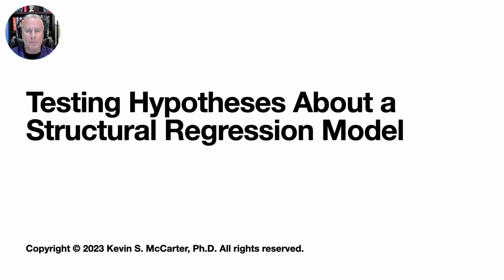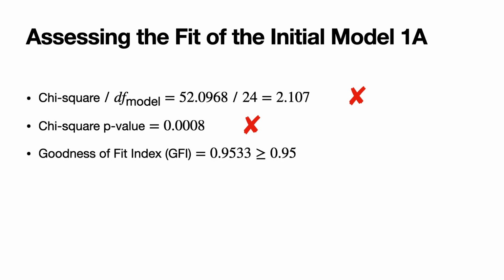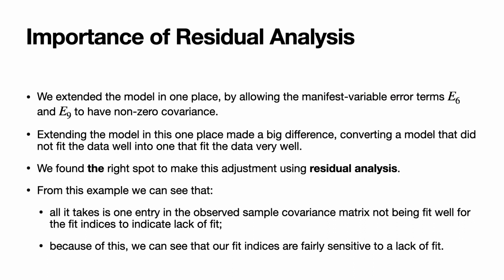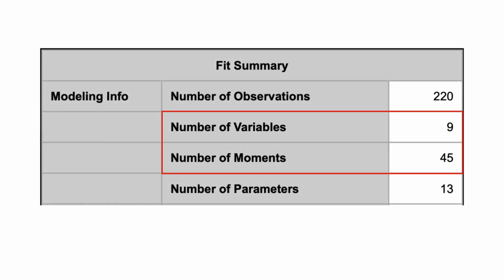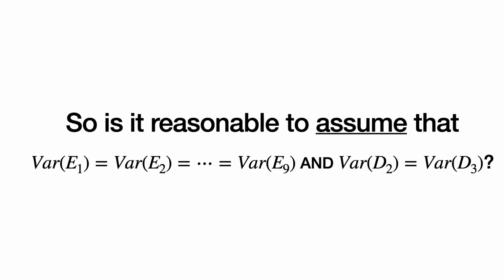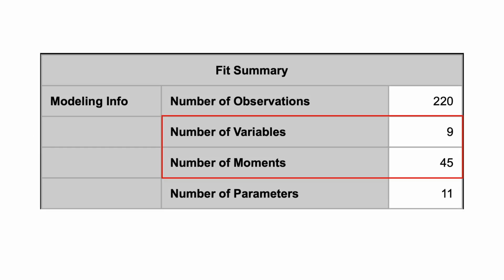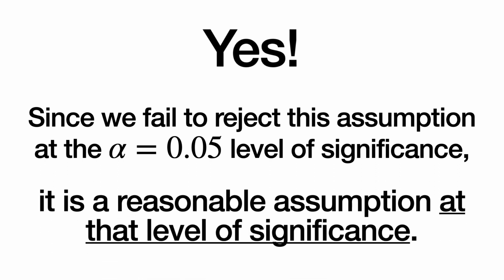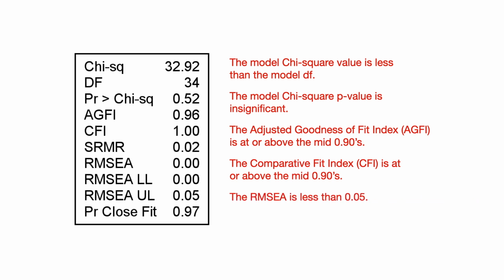Testing Hypotheses About a Structural Regression Model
We have been working on modeling a Structural Regression Model using data from a study on latent cognitive abilities of high school students. Latent cognitive abilities are those which cannot be measured directly, but which are manifested in ways that can be observed. Part of the model-fitting process is assessing the fit of the model to the given data, and our initial model did not fit the data well.

We then used residual analysis to answer the following questions:

1) In what ways does the initial model not fit the data well?
2) Can the initial model be extended or can it be “loosened up” in such a way that it becomes flexible enough that is does provide a good fit to the data?

The residual analysis revealed that the primary problem the model was having was fitting the covariance between two particular manifest variables, V6 and V9. Based on this we made a targeted change to the model by allowing the error terms of these two manifest variables to have nonzero covariance. This extension gave the model enough flexibility to provide a good fit to the data.

In this lecture video we continue our analysis and development of this Structural Regression model. Now that we have a model that fits well, we are going to look at two possible simplifications of interest.

Our goal will be to determine whether the Structural Regression Model can be simplified in these two ways without significantly compromising or degrading its explanatory or predictive ability.

This modeling approach is consistent with the Principle of Parsimony, which says to select the simplest hypothesis or model possible from among those having equivalent explanatory power or predictive accuracy.

Review the initial Structural Regression model.
Review the extended model, which serves as the starting point for the simplifications we are going to be looking at.
Consider the following simplifications that are relevant in the context of this model, and the theory that it represents.
The first two simplifying assumptions will be considered simultaneously (using a 0.05￼ level of significance):
    Is it reasonable to assume that the error terms of the manifest variables are all equal?
    Is it reasonable to assume that the variances of the error terms of the Figural Relations latent constructs are equal?
Is the assumption of factorial invariance over time of the two Figural Relations constructs reasonable, at the ￼0.05 level of significance?

0:00 Intro Music
0:21 Introduction
2:16 Outline
3:25 Review of the Initial Model
6:30 Review of the Extended Model
9:16 Importance of Residual Analysis
10:21 Test of Simplifying Assumption 1
17:51 Test of Simplifying Assumption 2
25:30 Final Model
29:08 Summary
29:45 Outro